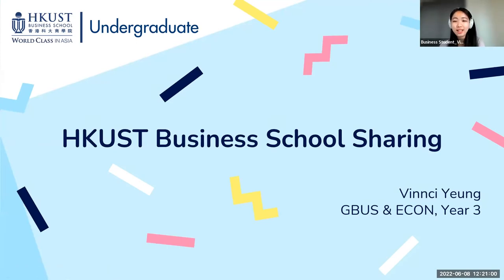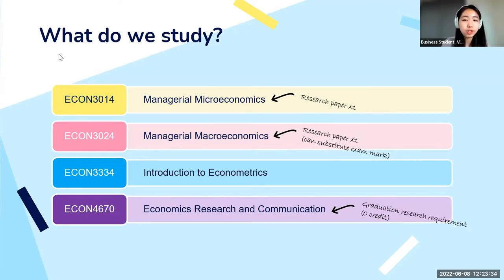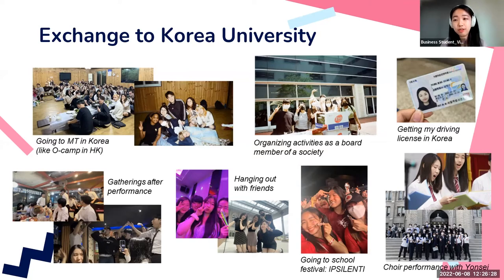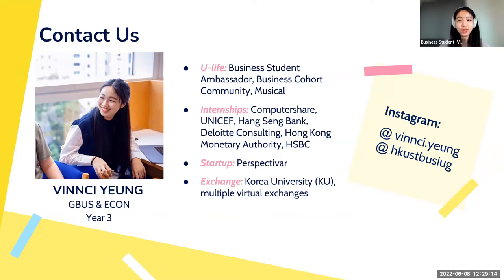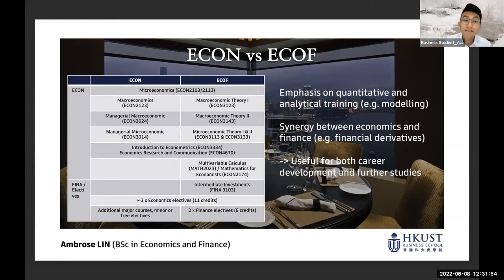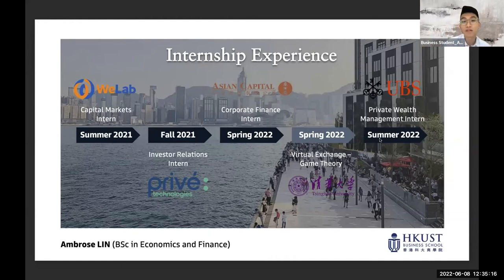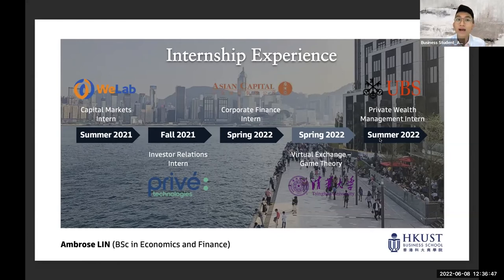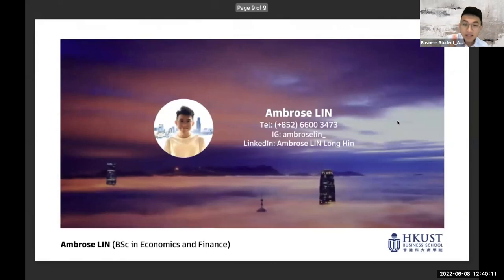What is the difference between Economics & ECOF? | HKUST Business School Student Sharing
00:00 Introduction
00:10 Vinnci Yeung (GBUS & ECON), Class of 2023
09:24 Ambrose LIN (ECOF), Class of 2024

►【Other HKUST Business School UG Admission or Program talks】
Find out more about HKUST Business School from the following platforms:
►【HKUST Business School UG Admission @Instagram】